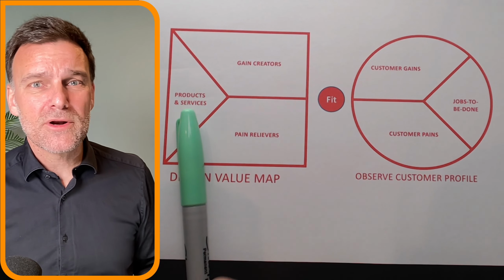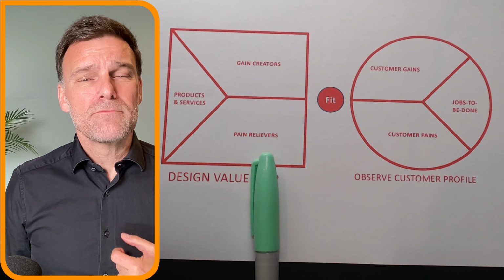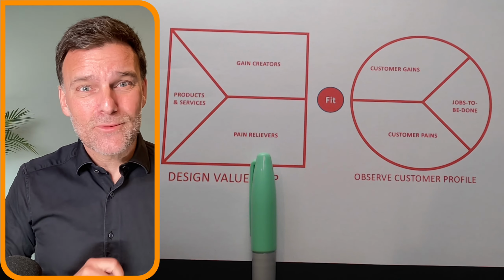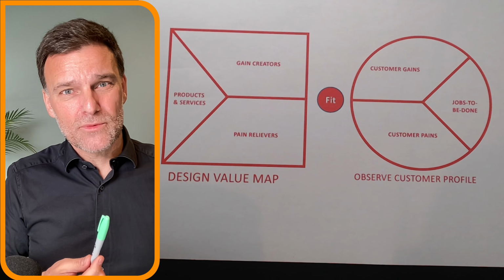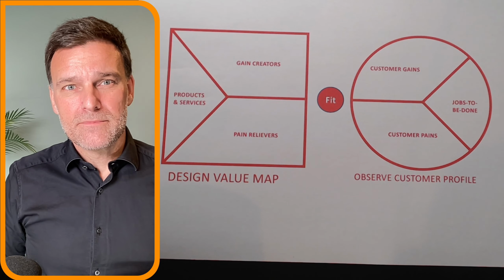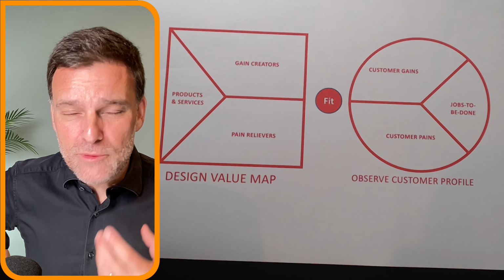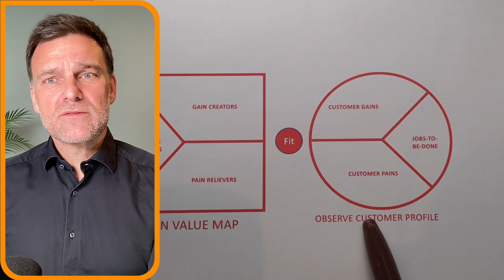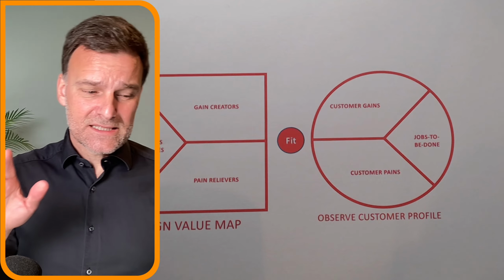Create greater customer value with Value Proposition Design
In this video, Patrick presents Value Proposition Design by Osterwalders (et al) - an approach to build better value for your customer segments. Together with the Business Model Generation - this forms a powerful approach to creating a strategic fit between what you propose to customers, and what they actually want.